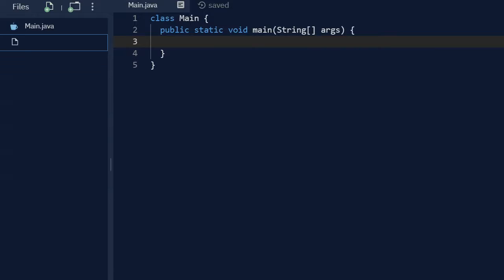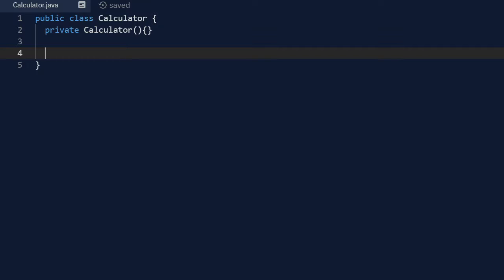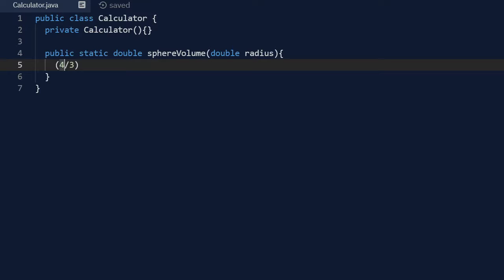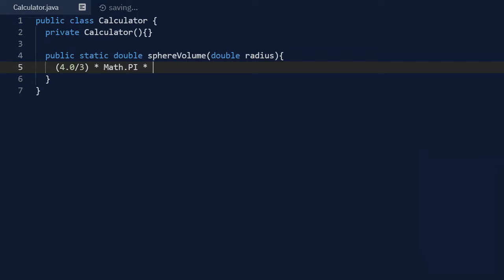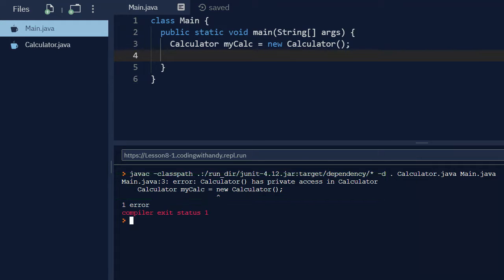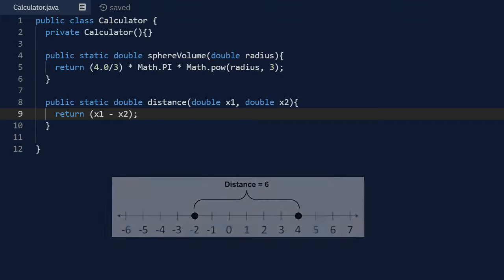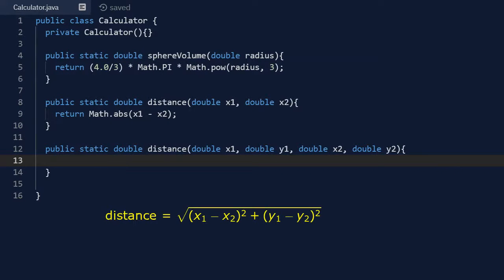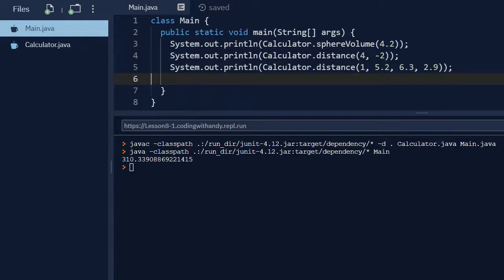Lesson 8-1 The Math Class (Introductory Java Programming for AP Computer Science A)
This video covers the following topics for AP Computer Science A:
1) Using methods from the Math class
2) Making a class with all static methods